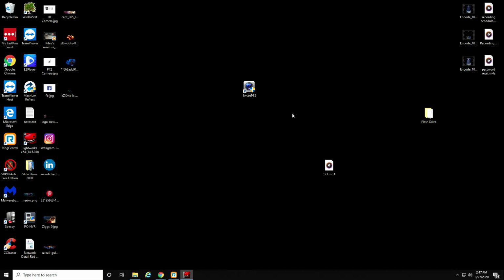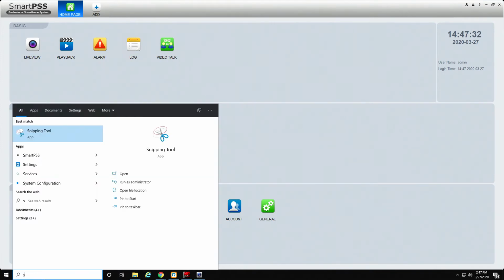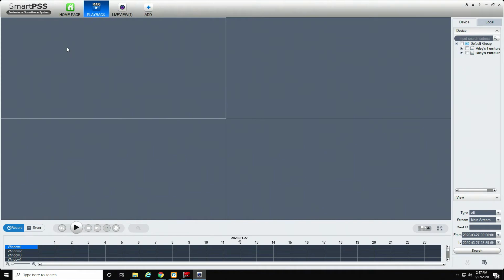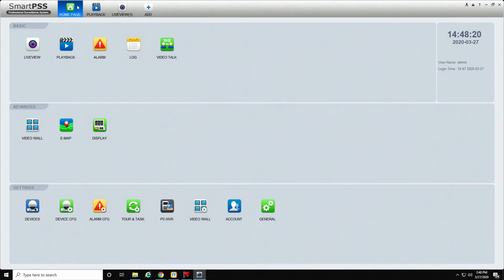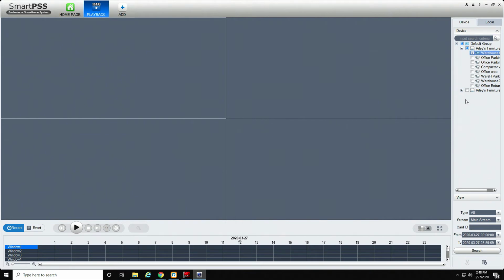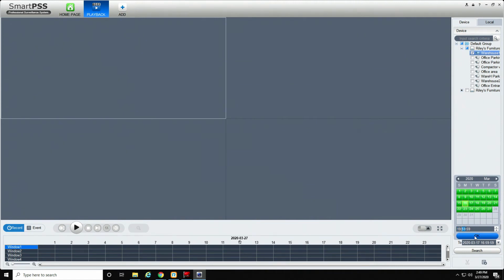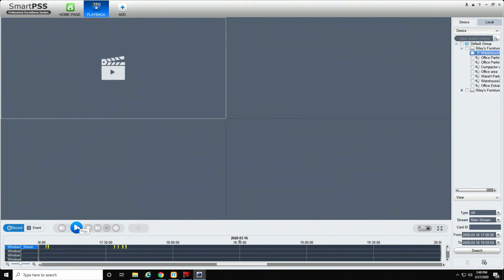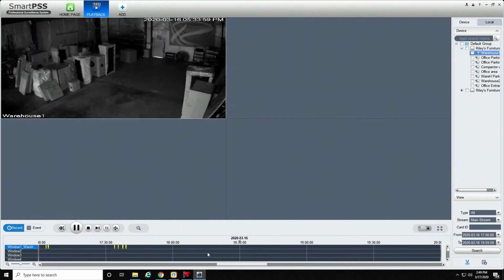How to save a SmartPSS Recording, from Dahua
How to save a recording remotely via the SmartPSS software, from Dahua.

Learn how to use SmartPSS to save a past recording on your security camera system, works on PC and smartphone.